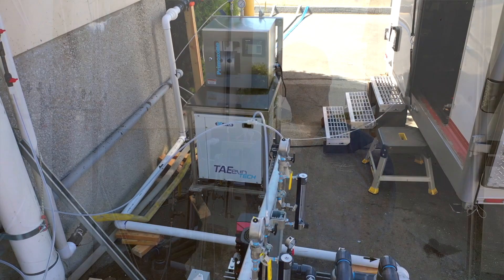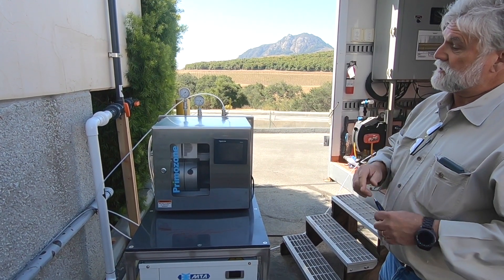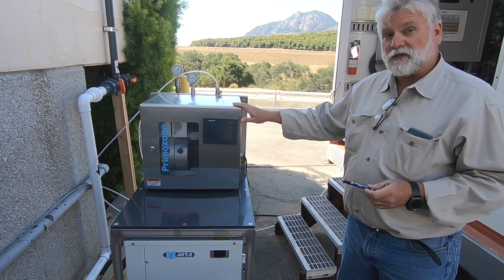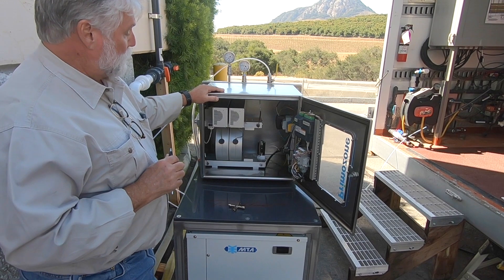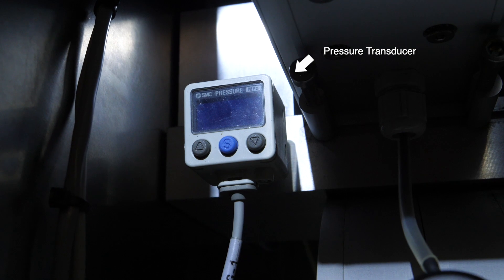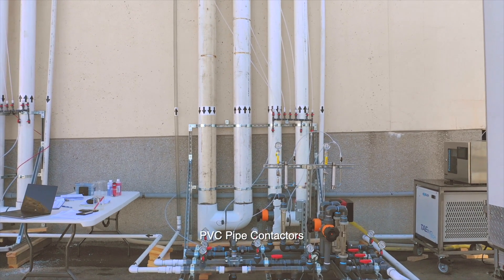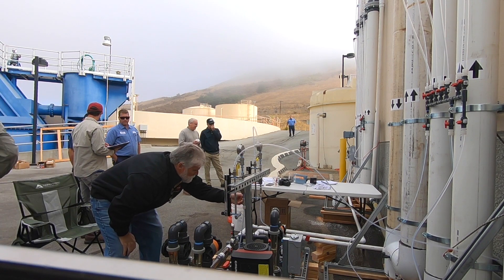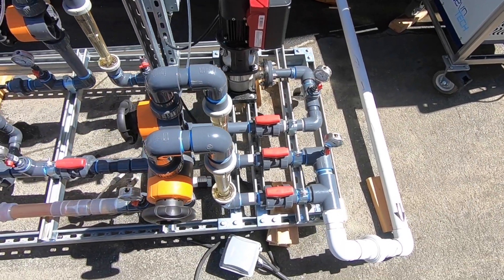Pureflow Ozone San Luis Obispo Pilot Study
Pureflow Ozone performs an onsite pilot study for the City of San Luis Obispo, CA using Primozone ozone generators.